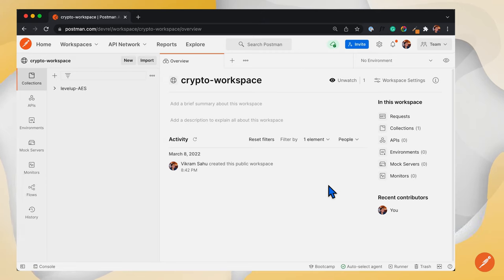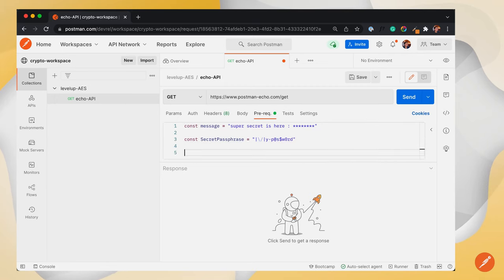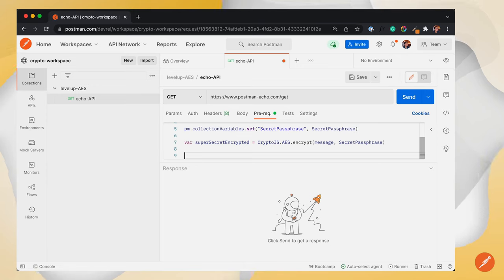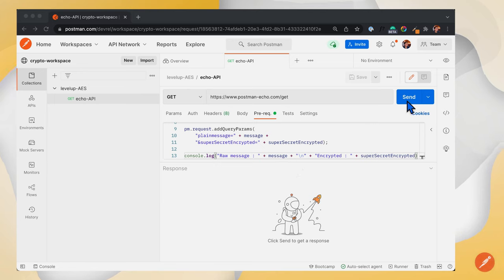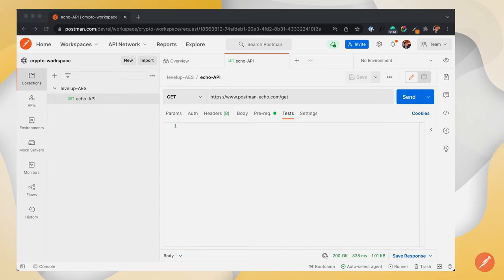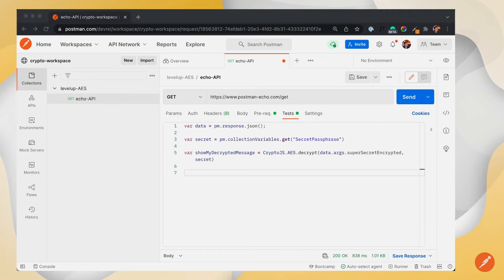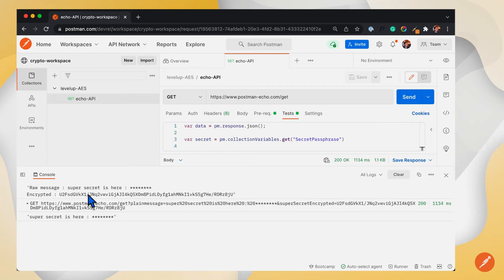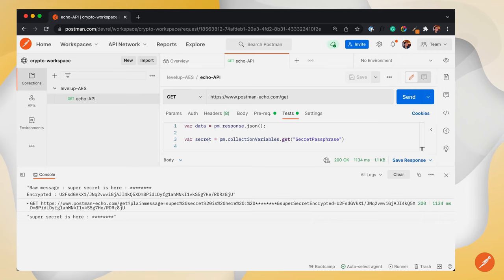Data Encryption with CryptoJS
CryptoJS is a growing collection of standard and secure cryptographic algorithms implemented in JavaScript using best practices and patterns. They are fast, and they have a consistent and simple interface.
In this video, we have used AES (Advanced Encryption Standard) method to encrypt and decrypt the data which is sent over the API. similarly, there are more methods and examples which can be used to perform the encryption of data before sending it over the internet.